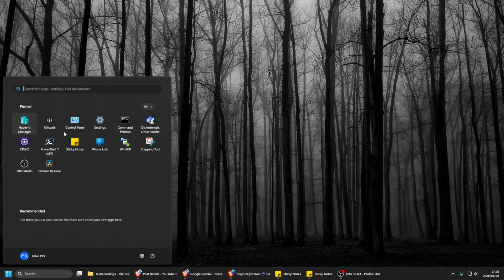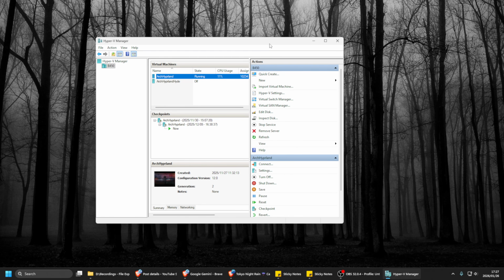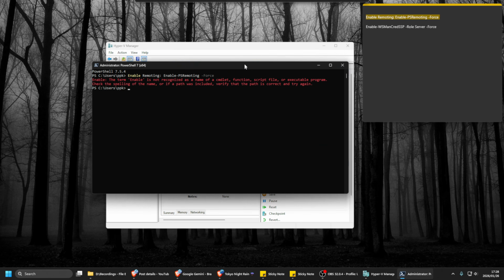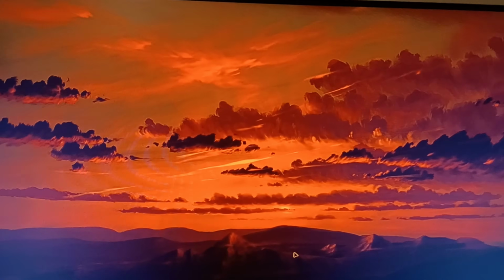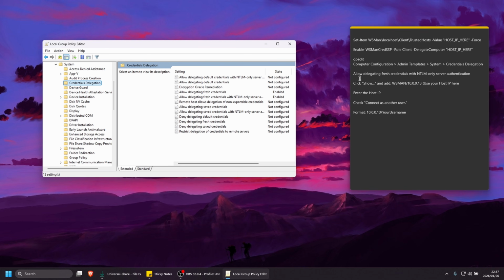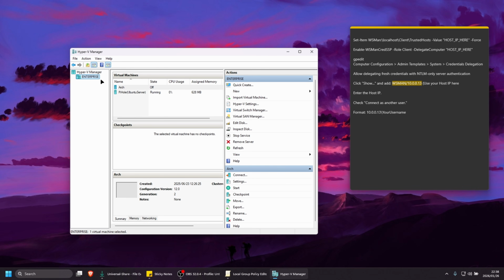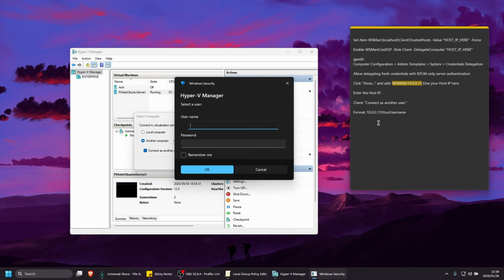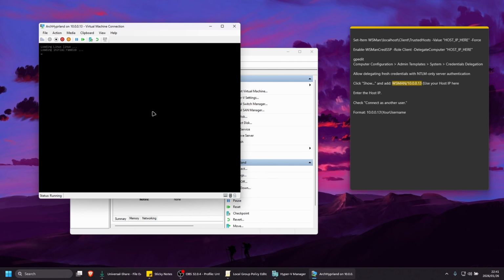Stop Using RDP! Access Hyper-V VMs Remotely Over Lan | Windows 11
Learn how to set up Hyper-V remote management to access your Windows 11 virtual machines over a LAN network without using Remote Desktop (RDP). This tutorial covers the essential PowerShell commands, Group Policy edits, and credential delegation needed to manage your VMs from any client PC on your network. Perfect for developers and sysadmins looking for a faster, native way to control Hyper-V VMs remotely. 🚀

00:00 Intro
00:29 Hyper V Manager on host
03:25 Hyper V Manager on client
04:32 Group Policy entry

⚙️ Github